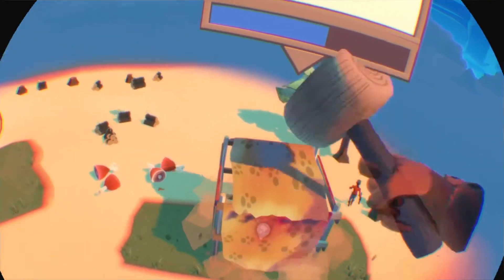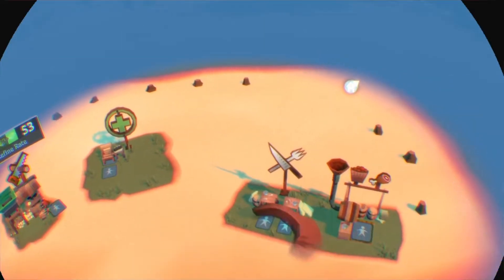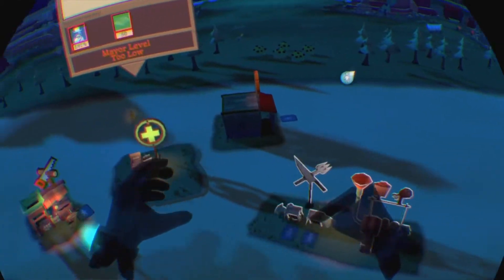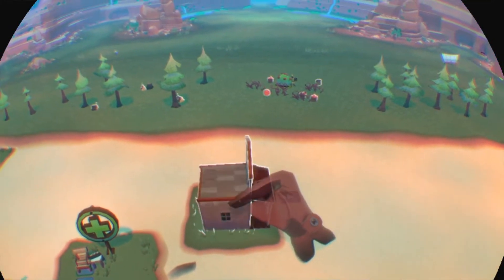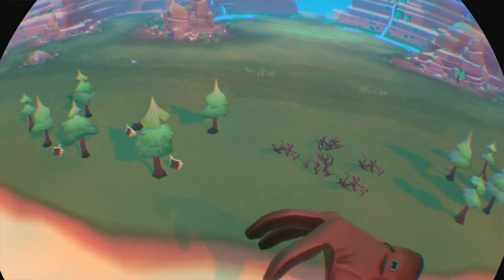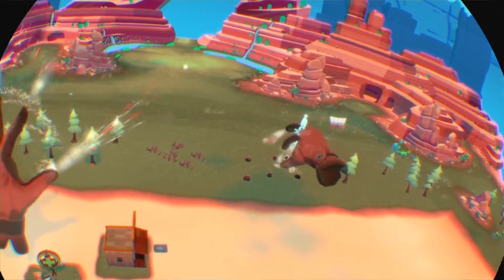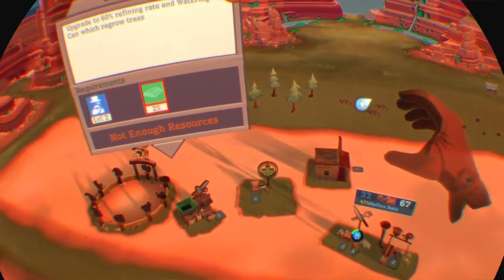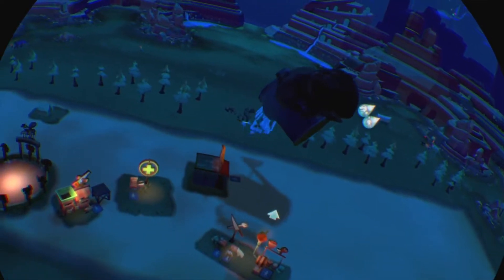Dino Frontier VR (PSVR)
Create your own dino playground but be carefull there are dangers out there.